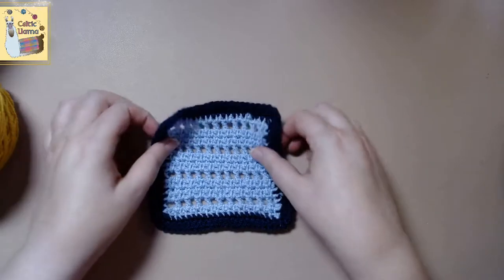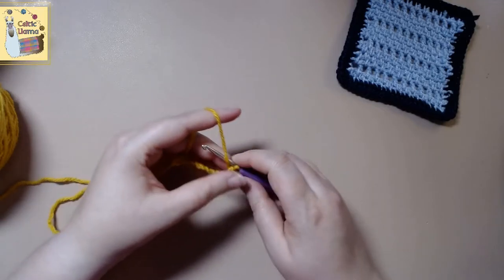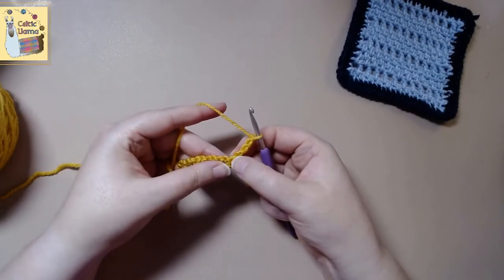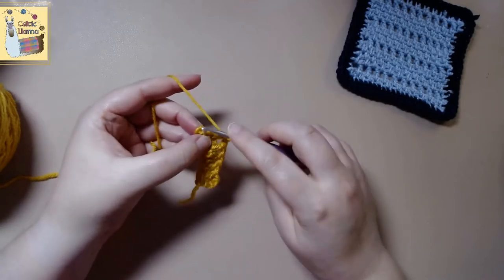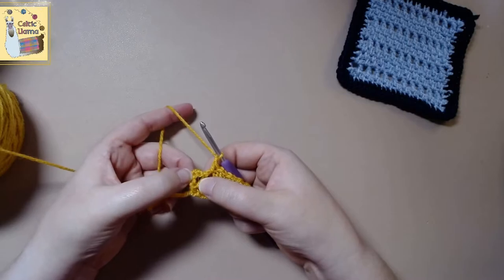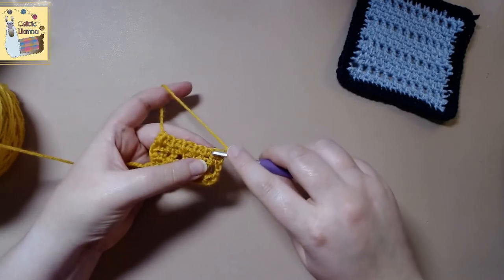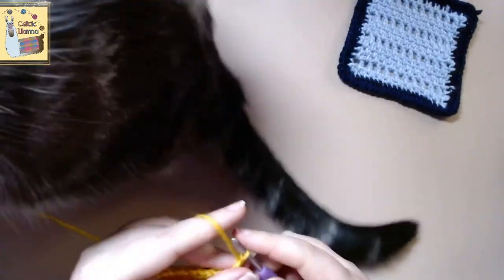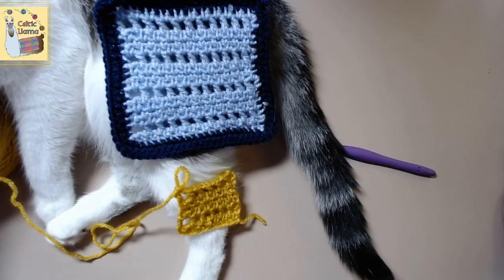How to Crochet a Eyelet Stitch - Super Easy Crochet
This is a tutorial on how to do a Eyelet Stitch Crochet Design which will be explained in American terms. This is a supper fun stitch and I hope you find it just as fun to do.